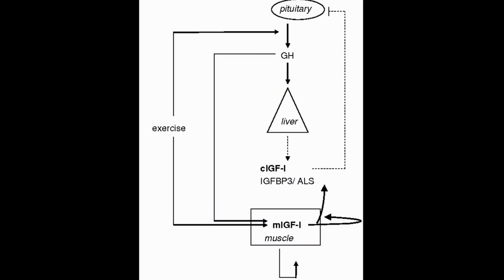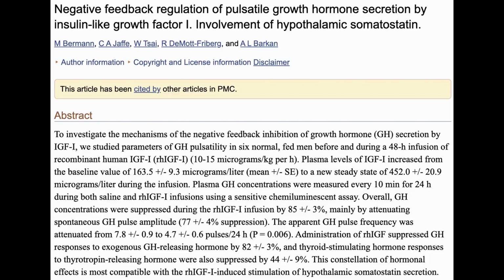Will Taking GH Before Going To Sleep Suppress Your Natural Release Of GH?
🥩 The Best Newbie Friendly Diet For Muscle Growth (hits macros and micros)